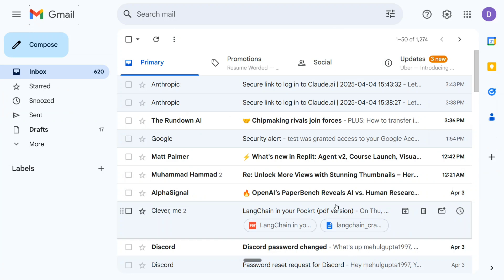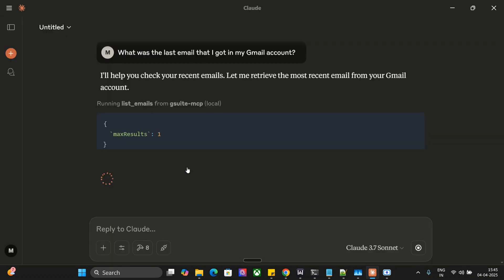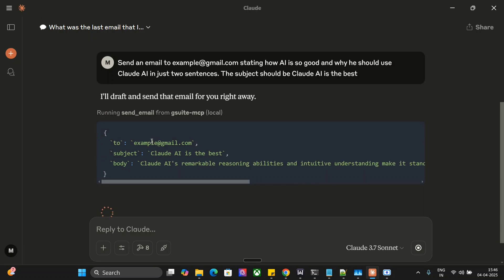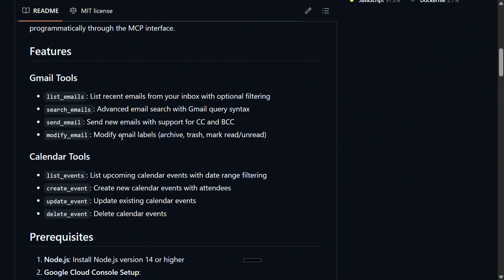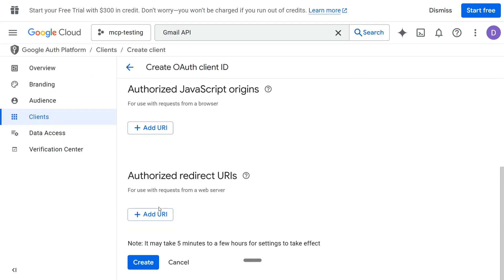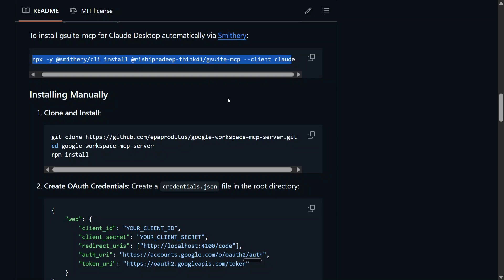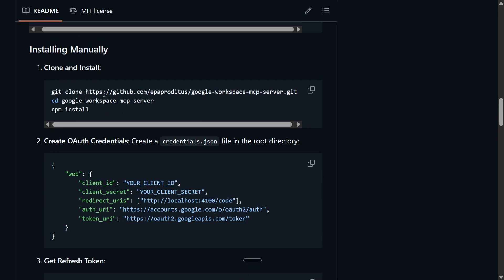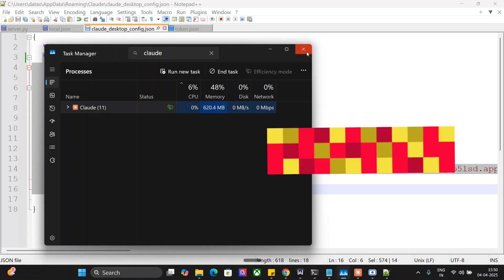Gmail MCP : AI for emails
This video demonstrates Gmail MCP server to send and read emails from Gmail using Model Context Protocol. Model Context Protocol: Advanced AI Agents for Beginners